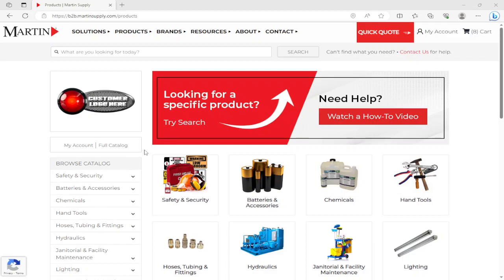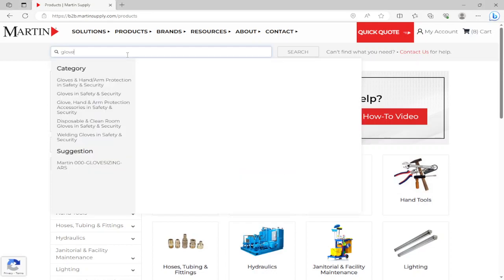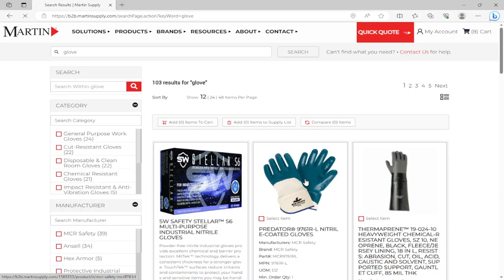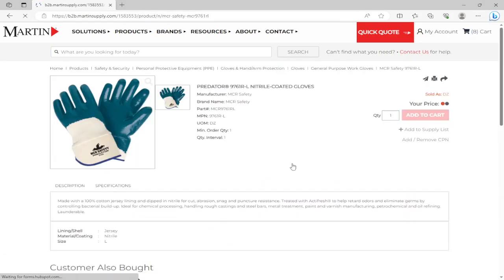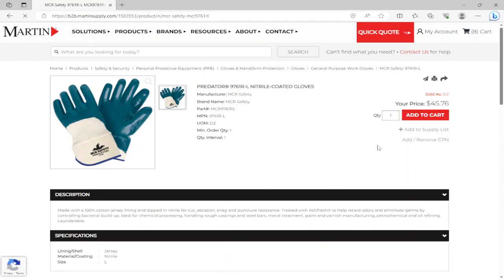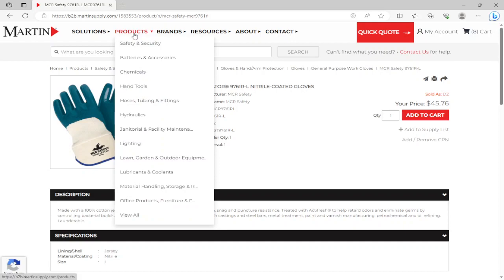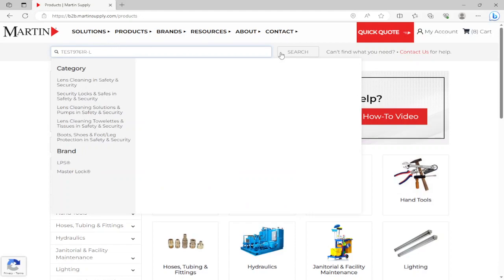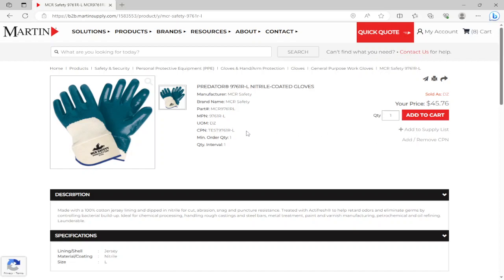How-To Create Customer Part Numbers on Martin B2B Account Tutorial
Are you an existing or new customer of MartinSupply.com and need help creating customer part numbers? Watch this quick how-to video to learn more.